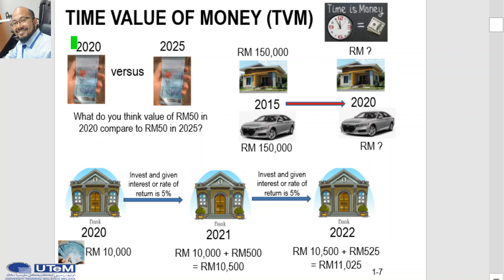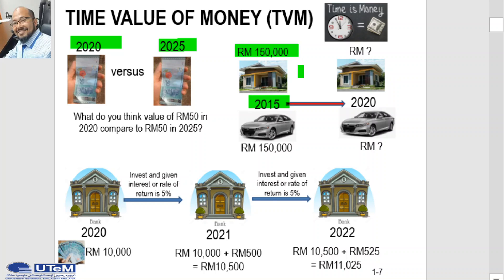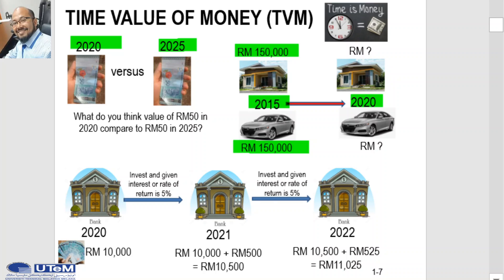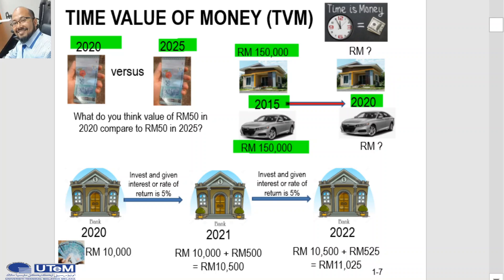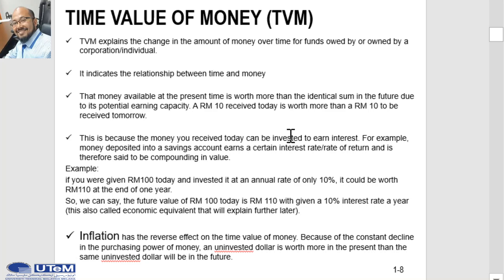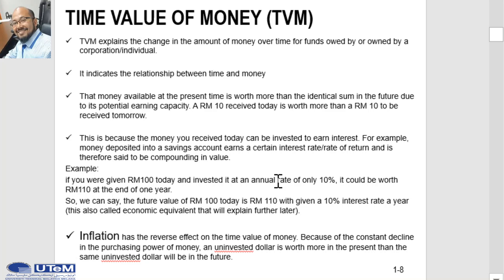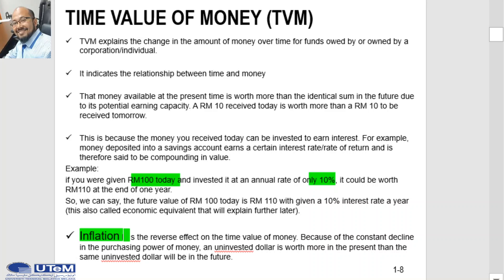time value of money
The Time Value of Money is an important concept in the world of finance and investing,